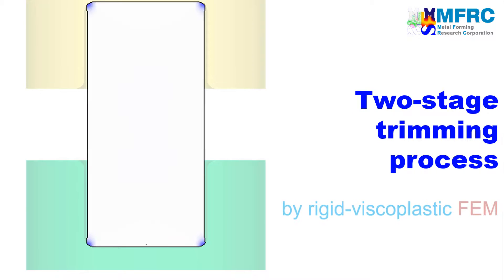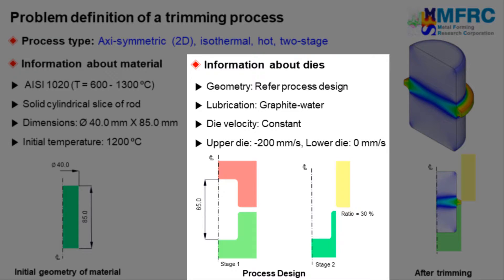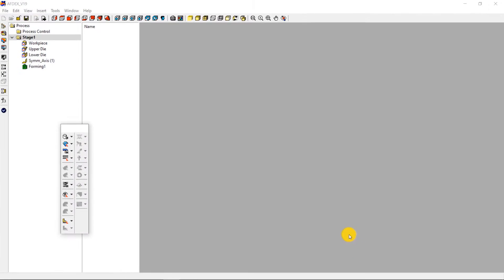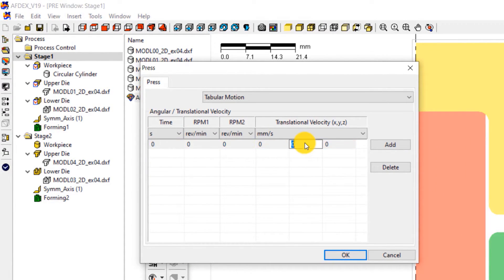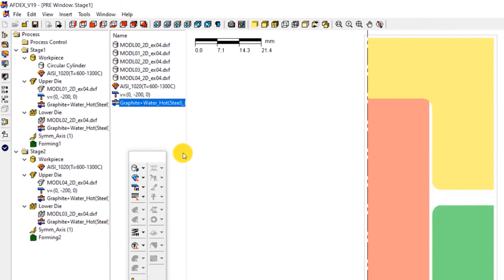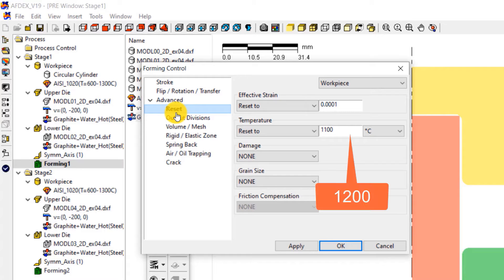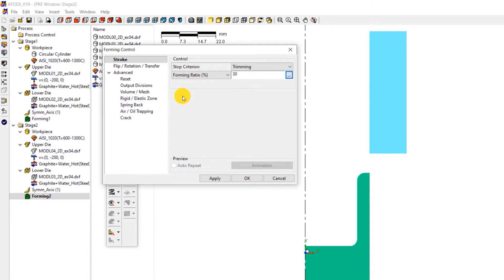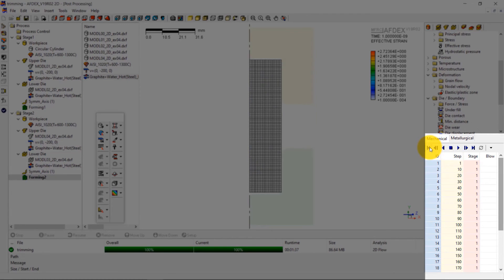Hot forging and trimming process simulation || AFDEX 2D || Two-stage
In this video, you will learn how to simulate a two-stage hot forging and trimming process using AFDEX, the intelligent metal forming simulator.

This will be a 2D axi-symmetric hot forging simulation where the temperature change during the forging process will be neglected. The material of the workpiece is a steel grade named AISI 1020 and its initial temperature is equal to 1200 degree Celsius.

Graphite Water is used as a lubricant in this forging process.

A constant velocity condition will be used in this simulation. The upper die will move downward with a constant velocity of 200 mm per second and the lower die will remain stationary.

A glimpse of the post-processing options available in AFDEX will also be shown at the end of the video.